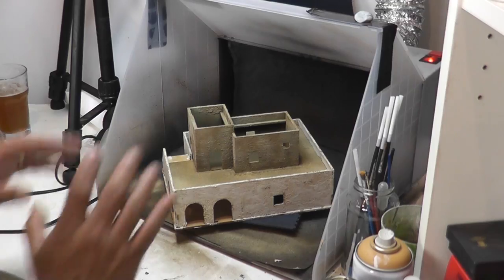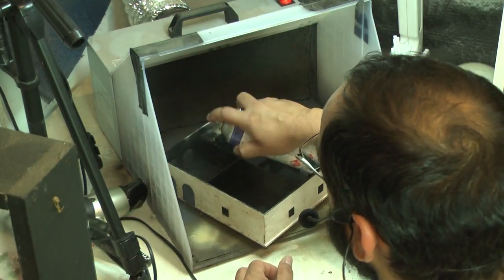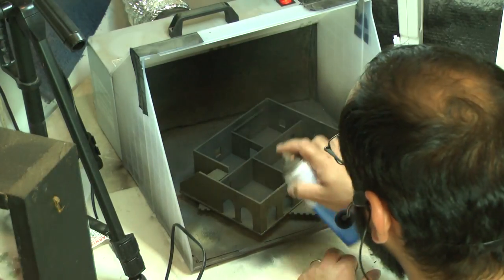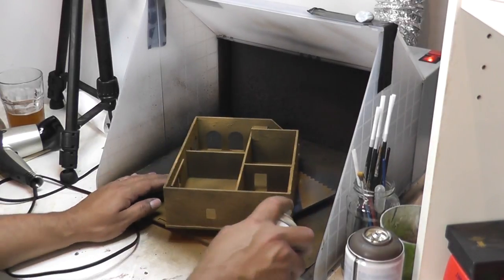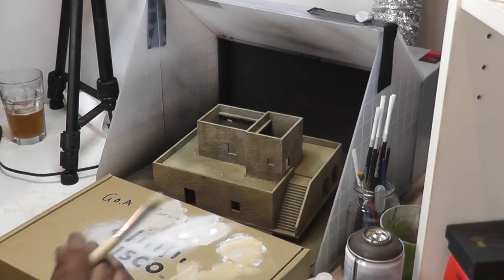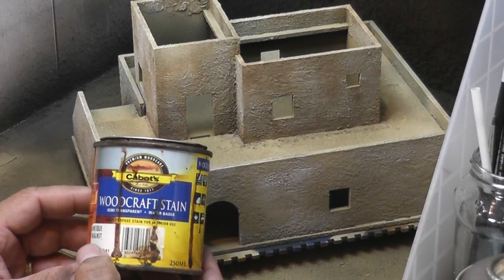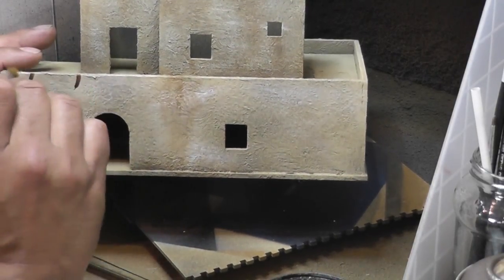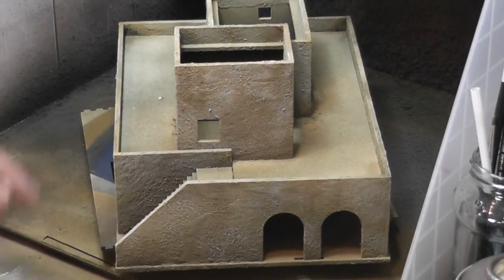Stucco Painting Tutorial for MDF wargaming models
It's taken a little time to get around to the 2nd part of this stucco/desert building tutorial, but finally ... we get some paint on it!